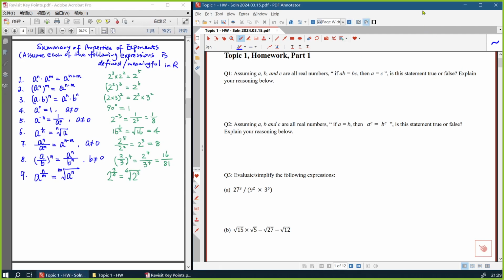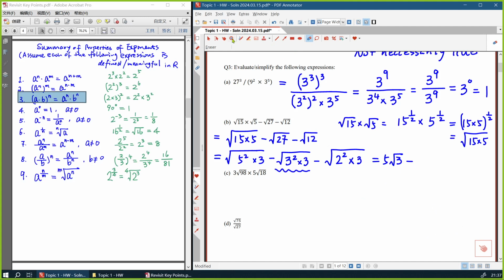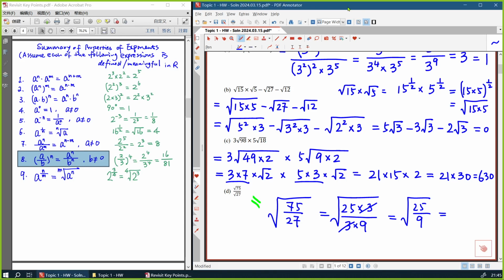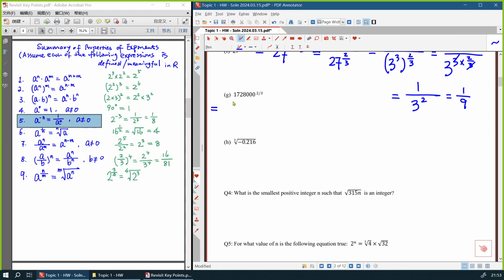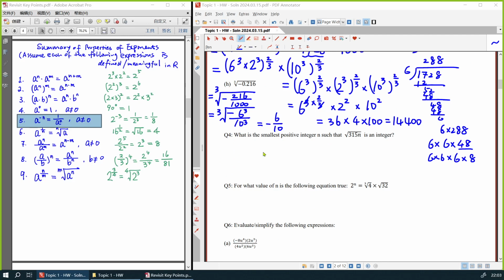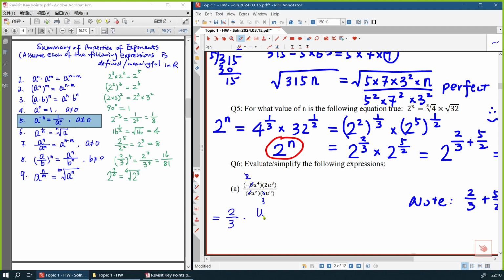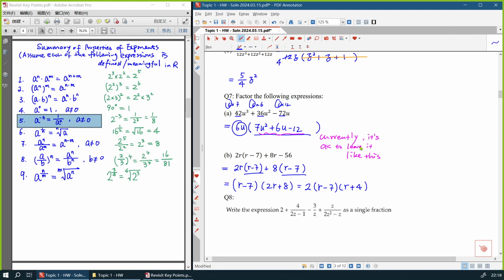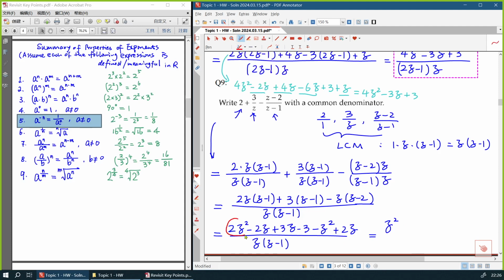Exercises of Topic 1 (Some basic concepts in algebra)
Art of Problem Solving (AoPS): Introduction to Algebra, Topic 1: Some basic concepts in algebra, Exercises (Selective)